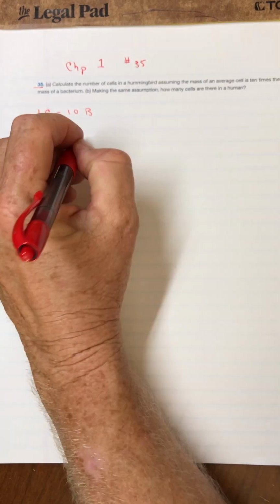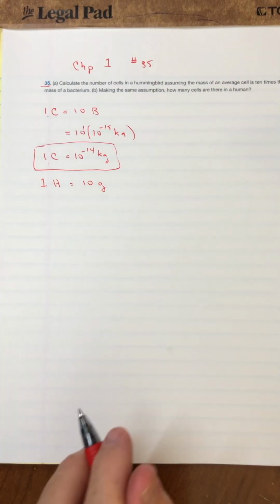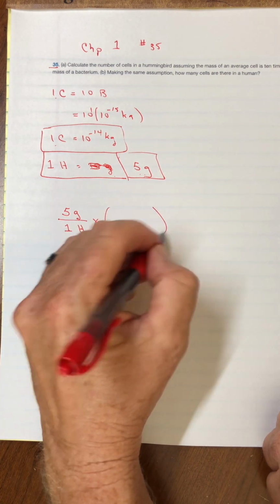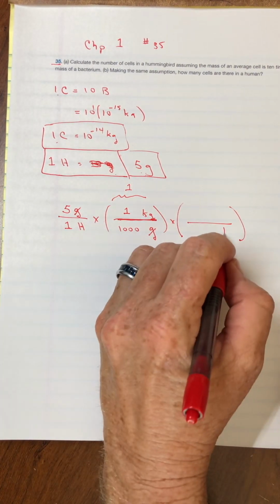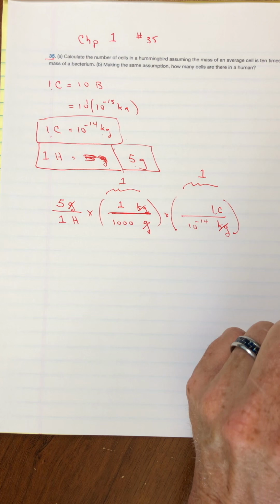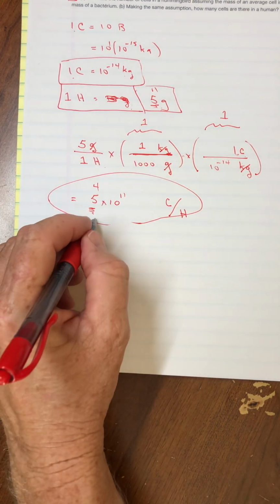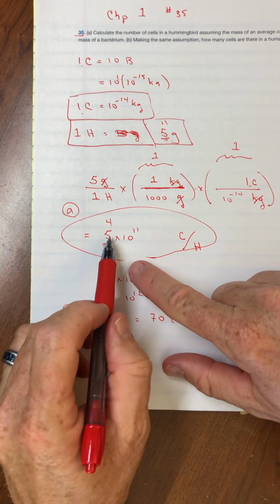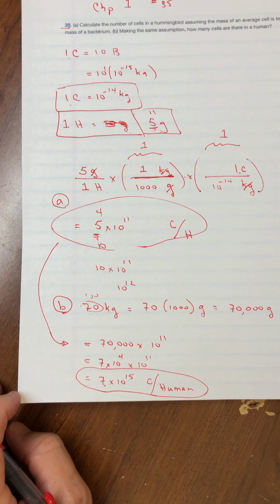Physics 110 chapter 1 problem 35